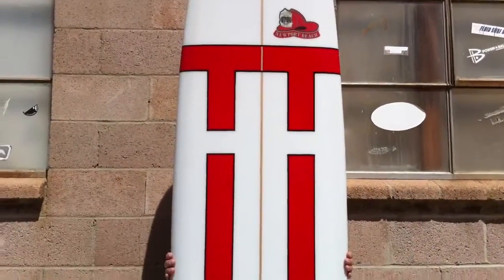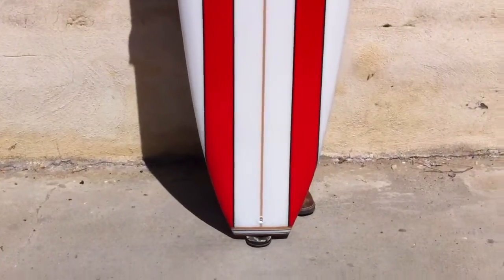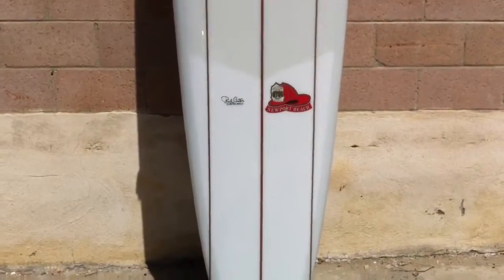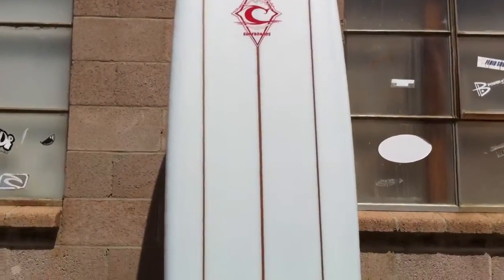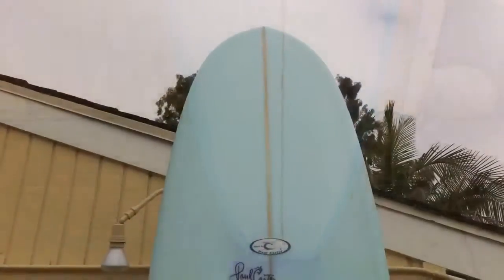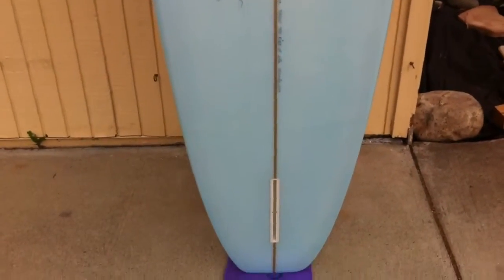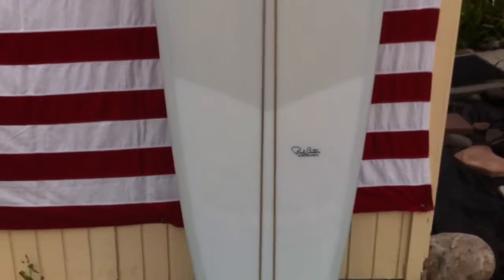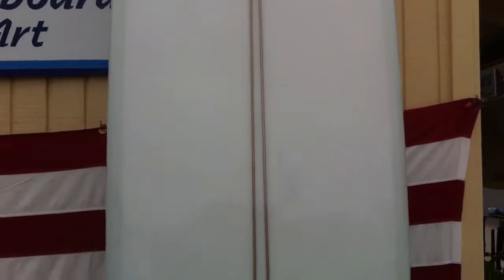Made in the USA surfboards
San Clemente Surfboards by Paul Carter
Two new surfboards for two firemen showing a custom paint job and a 3 stringer with a custom wood tail blocks and more.

Inspired creativity